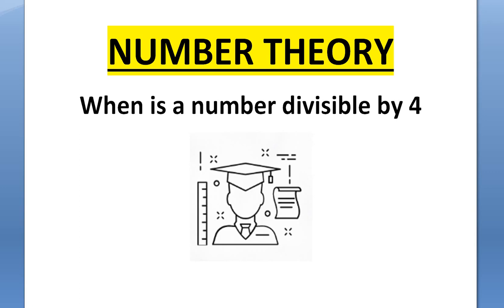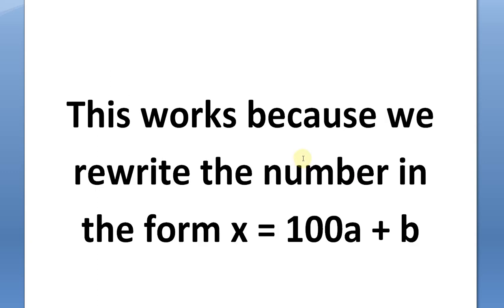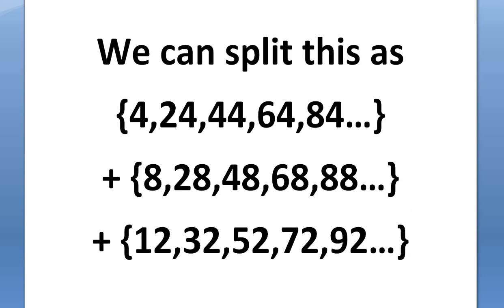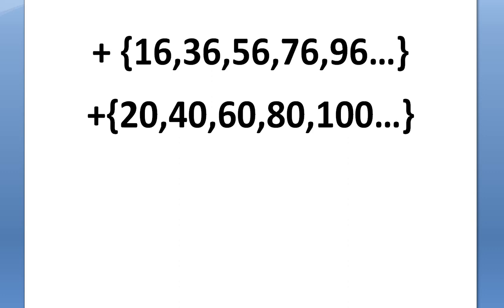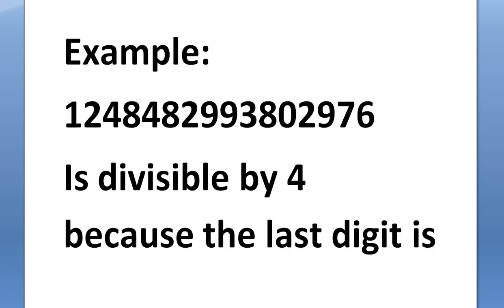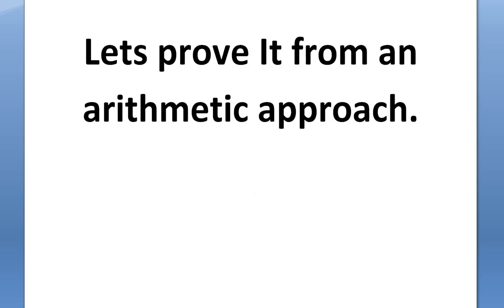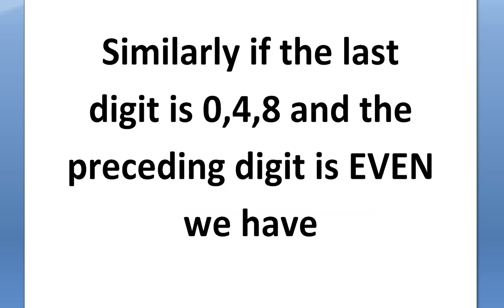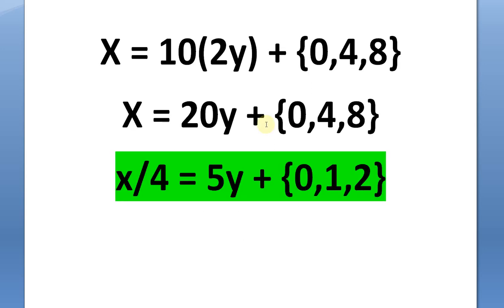Number Theory: When is a Number divisible by 4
Mathematics Videos.
A video showing when a number is divisible by 4